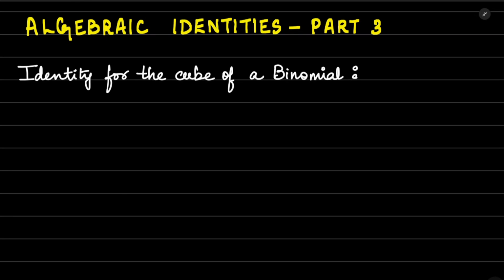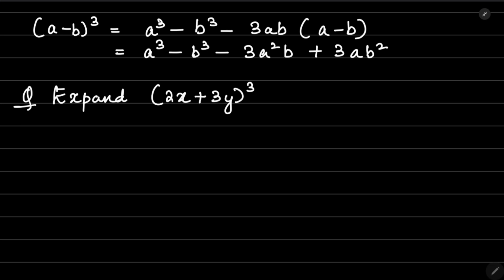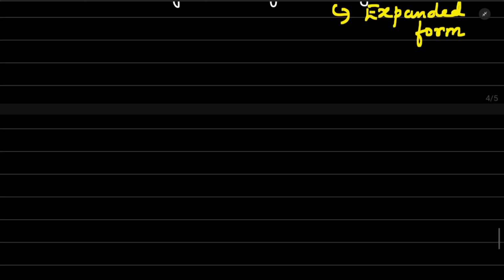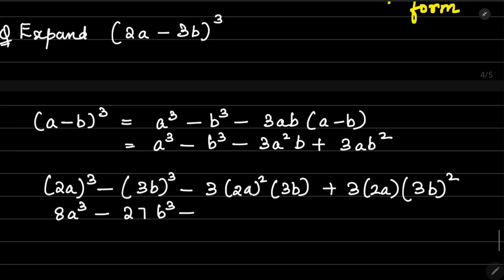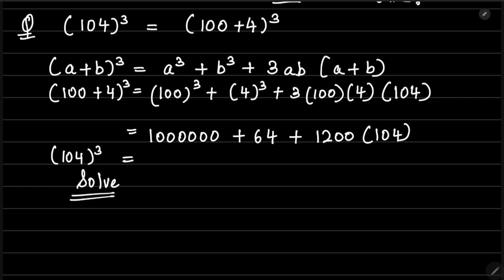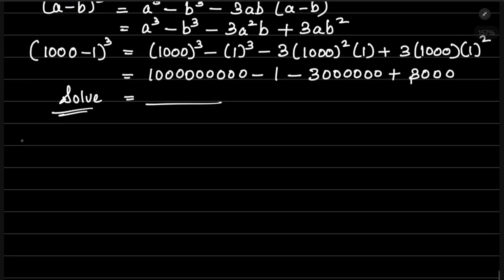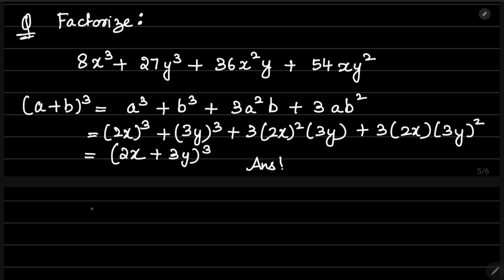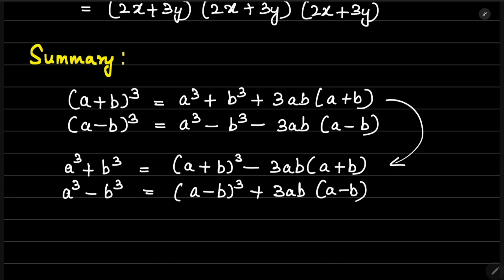Class 9 Polynomials |Algebraic Identities| 10‑Minute Revision Part-3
In this video, we learn the algebraic identities used in polynomials.
These identities help in simplification and factorisation of polynomial expressions.

Welcome to Numeriq Learning’s Class 9 Full Revision Series! In today’s session, we revise one of the most important subtopics from the Polynomials chapter that forms the base for factorisation and higher algebra.

🌟 What you will learn in this video:
✔ What are algebraic identities
✔ List of standard identities used in polynomials
✔ How to apply identities for simplification
✔ Using identities for factorisation of expressions
✔ Solving board-oriented polynomial questions
✔ Common mistakes students make
✔ Practice questions for self-check

This video is ideal for Class 9 CBSE students, NCERT preparation, and building a strong algebra foundation for Class 10.
Watch till the end to gain full confidence in identity-based polynomial questions!